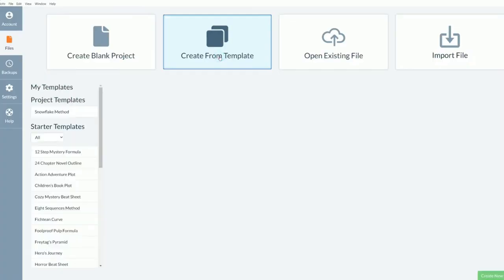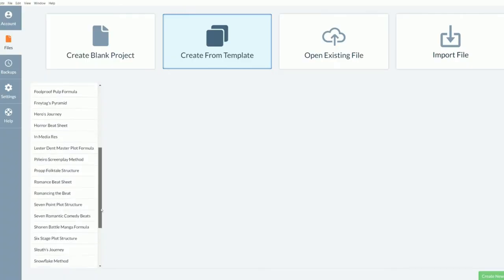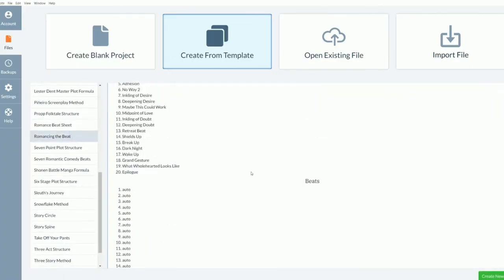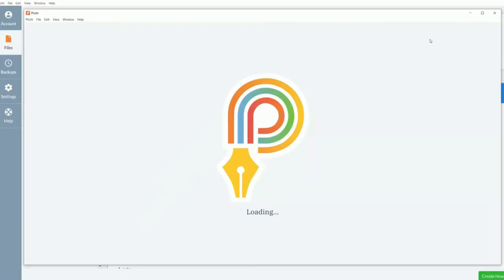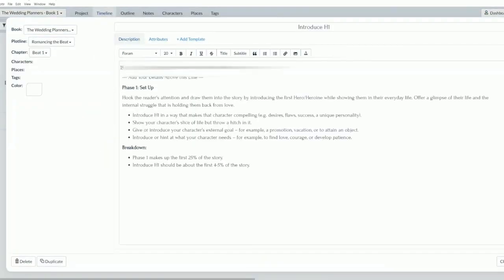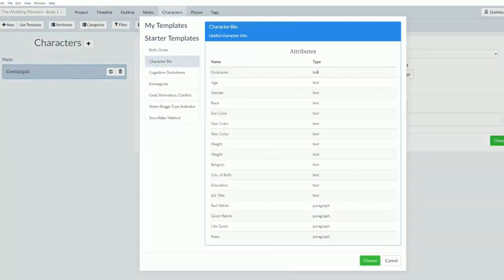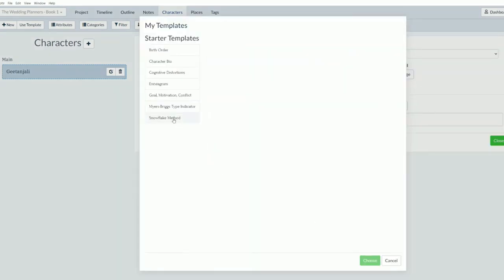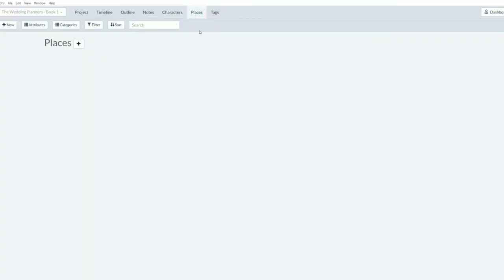How to Outline a Book in One Day (The 9-Minute Blueprint)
Want to turn a scattered story idea into a complete, structured roadmap without the overwhelm? In this condensed, fast-paced guide, I break down the exact 4-step workflow I use to flesh out characters, map out core conflicts, and build a digital plot layout in record time.

If you naturally prefer a system that brings immediate clarity to the messy creative process, this accelerated masterclass is for you.

⏱️ TIMESTAMPS:
0:00 - How to Know if Your Story Idea is Good
1:15 - Step 1: The One-Sentence Summary (Loglines)
2:50 - Step 2: Crafting a High-Impact Synopsis
4:30 - Step 3: Visual Brain Dumping (Analog & Digital Tools)
5:45 - Choosing the Right Outlining Method for Your Style
7:05 - Step 4: Digital Plotting & App Walkthrough
8:45 - Final Summary & Next Steps

📘 RESOURCES MENTIONED:
• Map out your book with the Plotter App
• "Save the Cat! Writes a Novel" by Jessica Brody